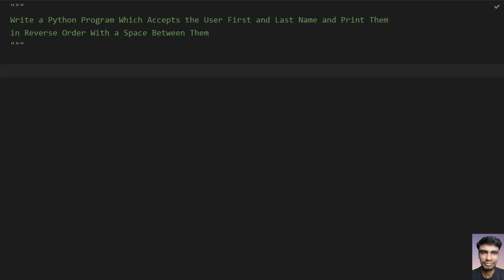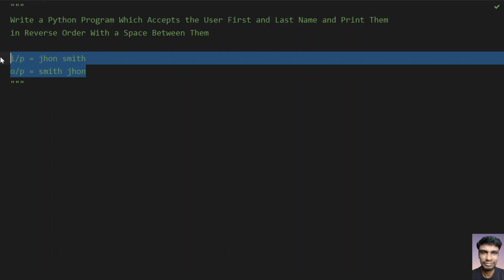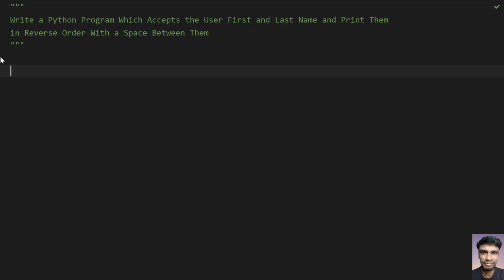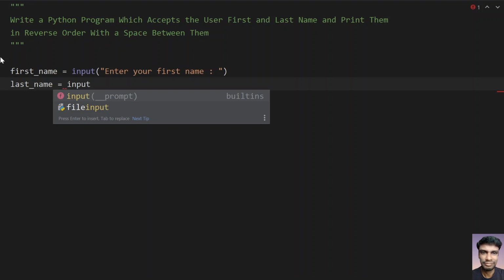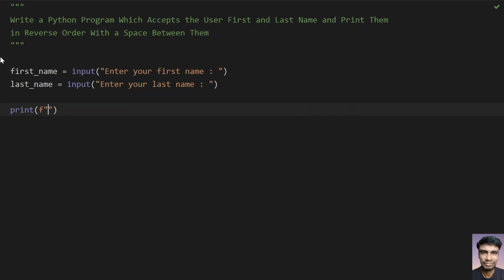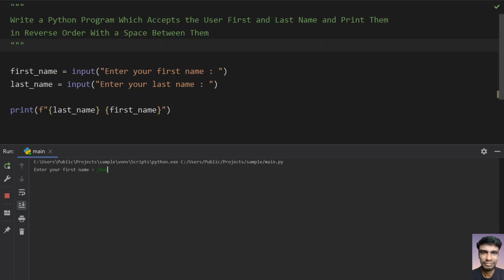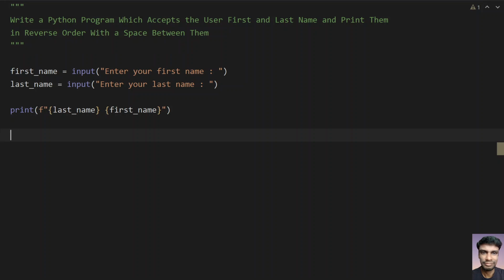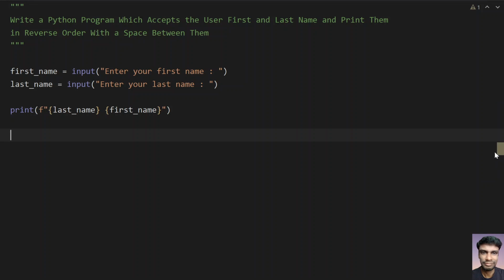Write a Python Program Which Accepts the User First and Last Name and Print Them in Reverse Order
Hi Guys, In this video I tried to solve how to Write a Python Program Which Accepts the User First and Last Name and Print Them in Reverse Order With a Space Between Them

Code
first_name = input("Enter your first name : ")
last_name = input("Enter your last name : ")
print(f"{last_name} {first_name}")